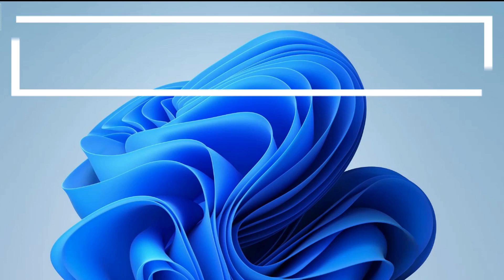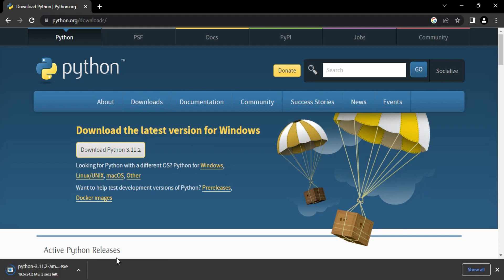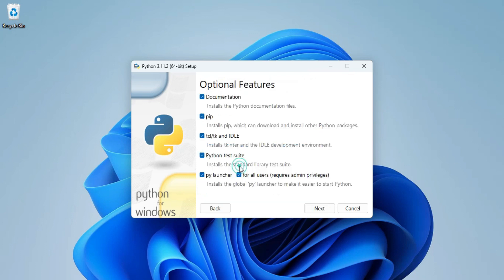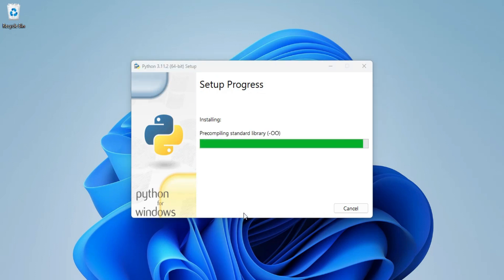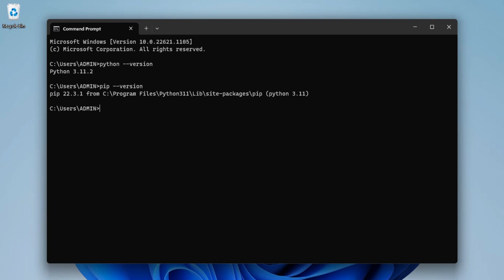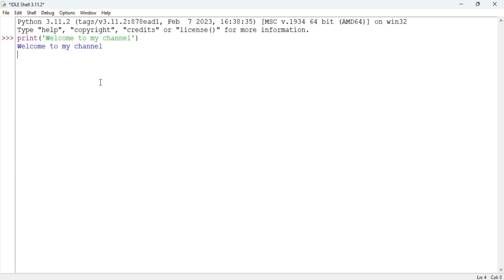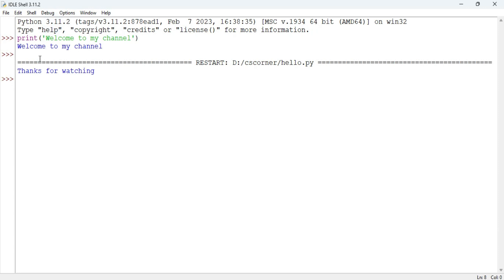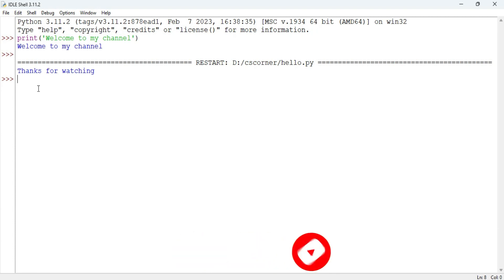How to Install Python 3.11.2 on Windows 11 [2023 ] | Python 3.11.2 Installation Complete Guide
Learn how to download and install Python 3.11.2 on Windows 11.   We will also install pip and IDLE.

Happy coding!

🎥 Tools I used for recording